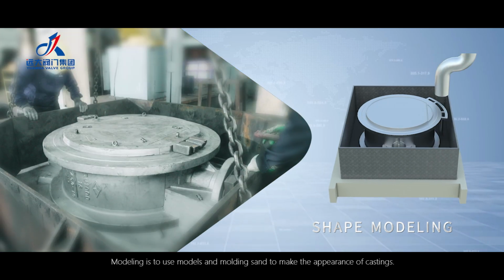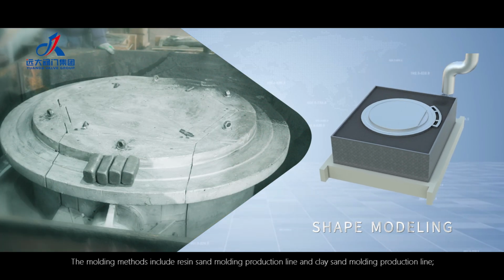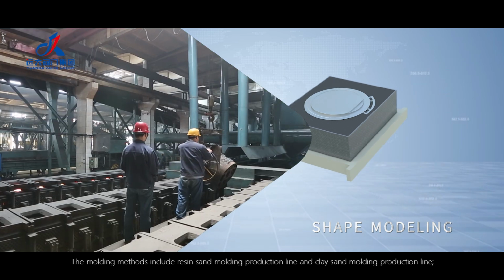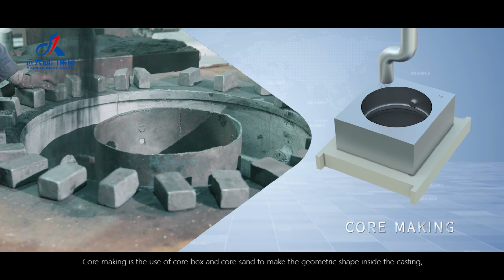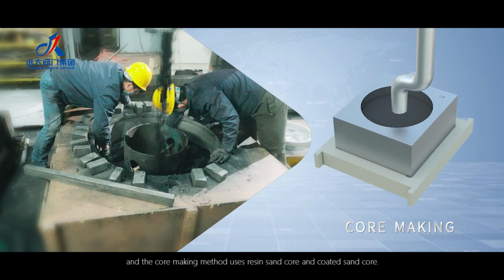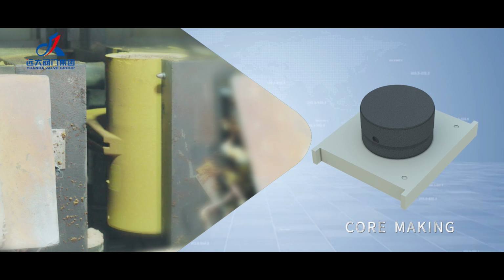Yuanda Valve Group – Exploring the Art of Resin Sand Casting ⚙️🔥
Founded in 1994, Yuanda Valve Group has risen rapidly to become a leading force in China’s valve industry, driven by innovation, high-end product development, and customer-focused service.
One of our core technologies is the resin sand casting process – the crystallization of human wisdom and creativity. This fascinating process begins with creating a model, the mold that shapes every casting. Models are classified into external types and core boxes, and can be made from aluminum, wood, or iron.
Through precision, craftsmanship, and advanced equipment, Yuanda transforms these molds into durable castings that serve industries like petroleum, petrochemical, water conservancy, and steel worldwide.
👉 Join us on this journey to explore the unique charm and innovation of the casting process with Yuanda!